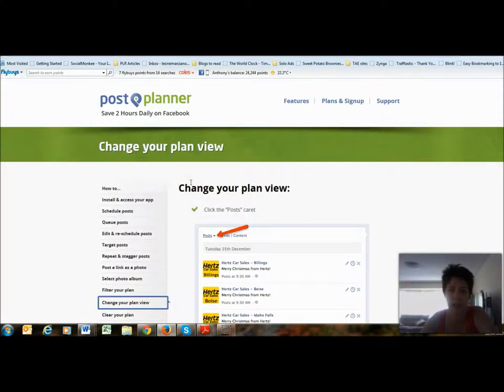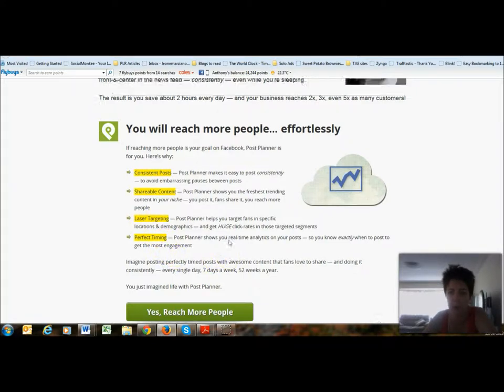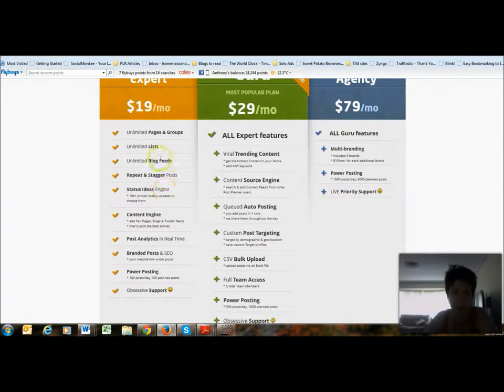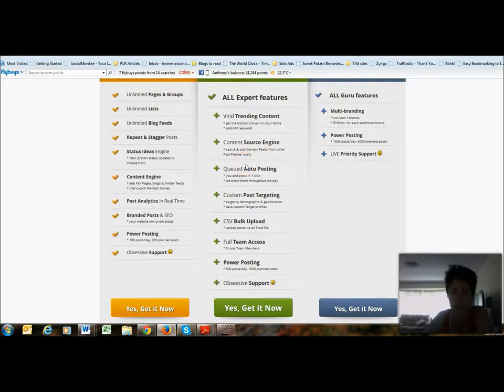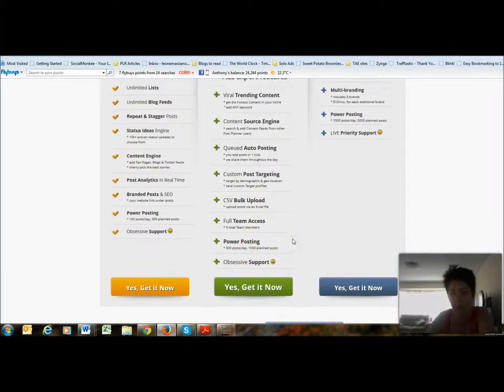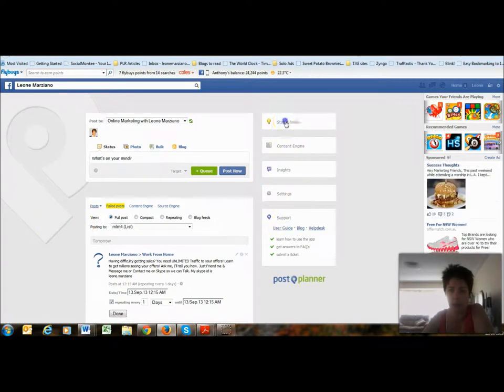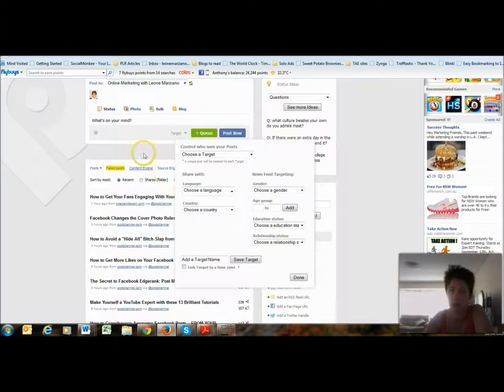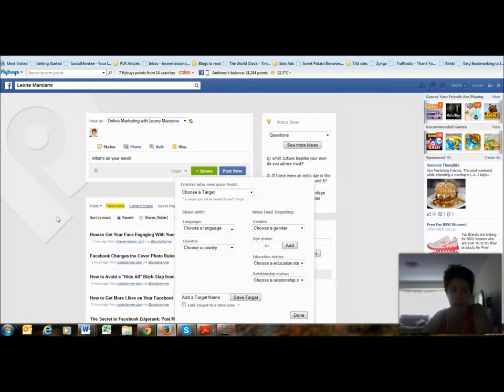Getting more traffic through Facebook Groups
To learn how to post to hundreds of Facebook groups without
being thrown into Facebook jail, banned etc, send me a
I am getting heaps of requests, so make sure that you say that
you want to learn more about the FB Method.